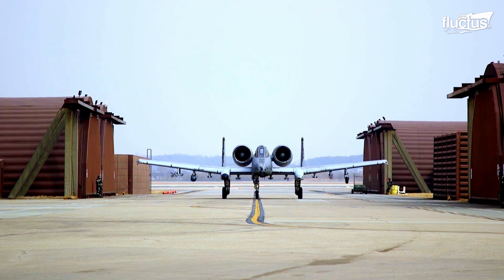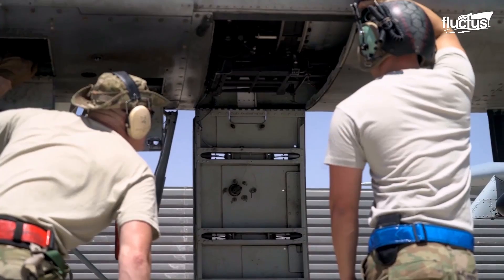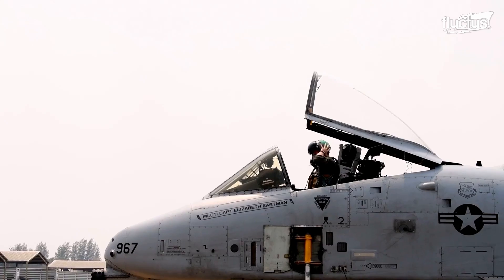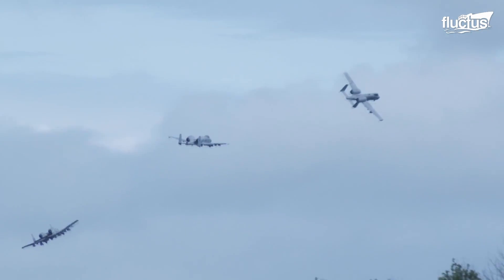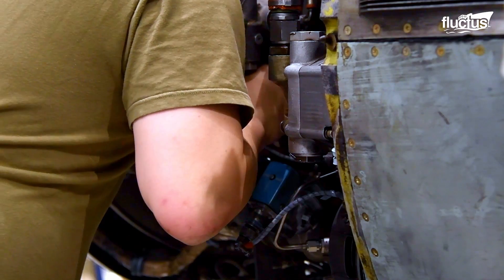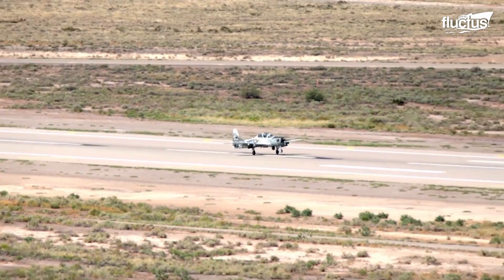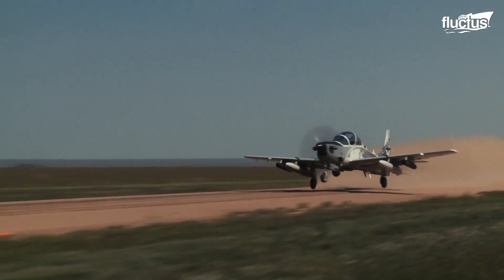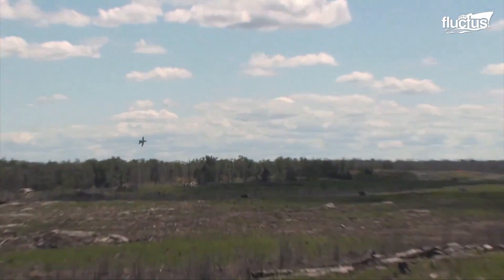US Air Force Special Techniques to Load Monstrously Powerful A-10 Gatling Guns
Welcome back to the Fluctus Channel ! This feature will explores the complex loading process of the A-10 and its various other capabilities.